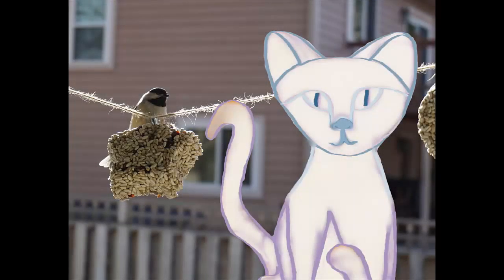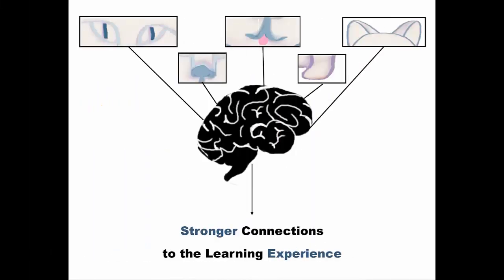Dot's Dilemma: How to Engage the Brain for Online Synchronous Learning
As part of my coursework in my ILT Master's Program at the University of Colorado Denver and my INTE5250 Facilitating Online and Blended Learning, I worked in a team of 4 to research, design, and produce a video demonstrating brain based strategies for engaging students during live synchronous learning events.